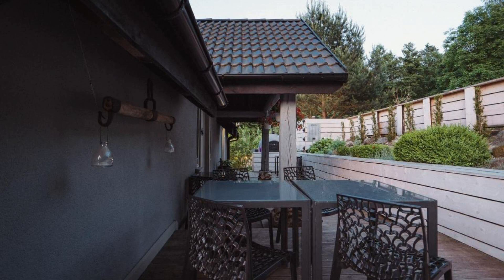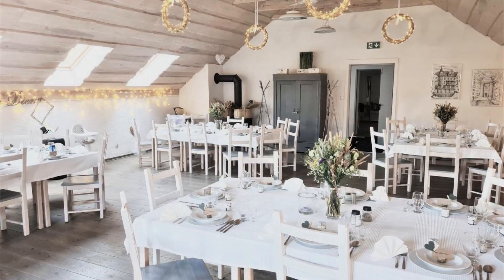Zielone Wzgórze, Sulistrowiczki, Poland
About Property:
You're eligible for a Genius discount at Zielone Wzgórze! To save at this property, all you have to do is sign in.
With Świdnica Cathedral reachable in 20 km, Zielone Wzgórze offers accommodation, a restaurant, a garden, a shared lounge and a terrace. Both WiFi and private parking are accessible at the bed and breakfast free of charge.

Guests at Zielone Wzgórze can enjoy a continental breakfast.

A barbecue is available on site and cycling can be enjoyed ...
Property Type: Hotel
Address: ul. Parkowa 3, 55-050 Sulistrowiczki, Poland
Searching For
1. Zielone Wzgórze - Sulistrowiczki - Poland
2. Zielone Wzgórze - Sulistrowiczki - Poland Address
3. Zielone Wzgórze - Sulistrowiczki - Poland Rooms
4. Zielone Wzgórze - Sulistrowiczki - Poland Amenities
5. Zielone Wzgórze - Sulistrowiczki - Poland Offers and Deals
Audio Credit:
Track Title: Subway Dreams
Artist: Dan Henig
* The photos shown in this video are not owned by Travel With Ritu.